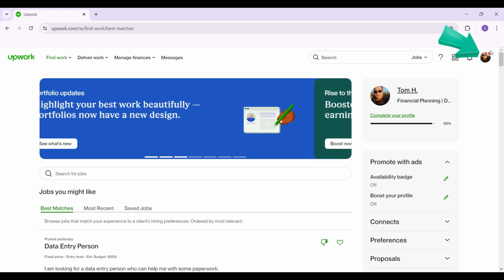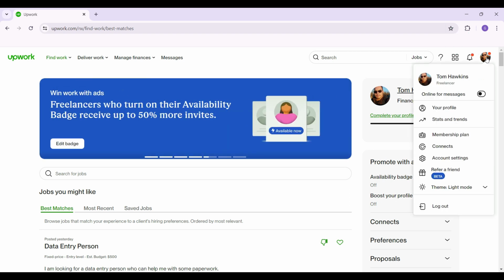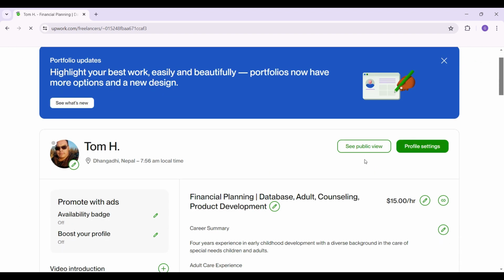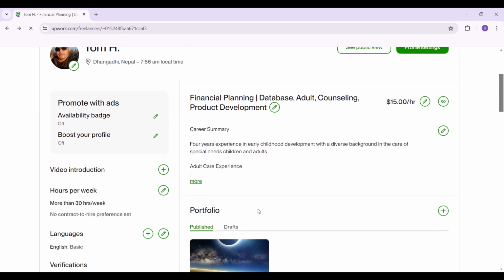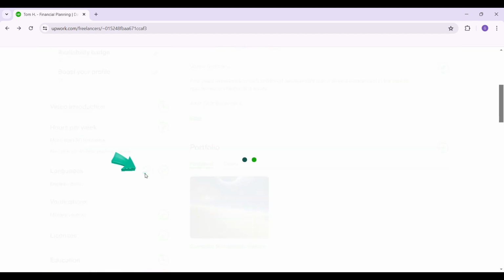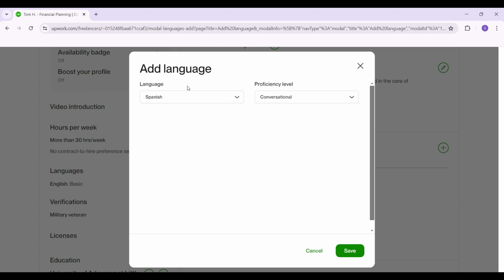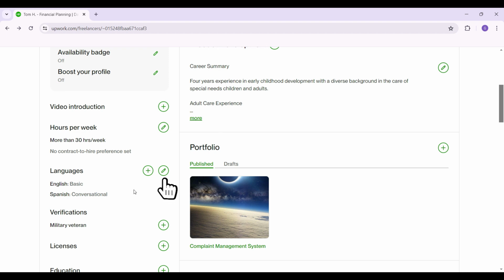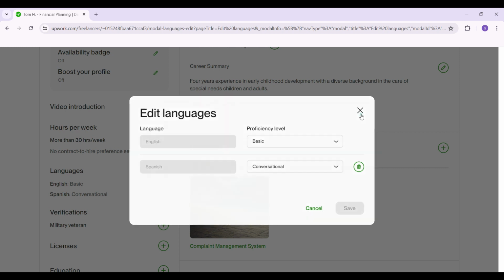How to Add Languages on Upwork Profile (2024)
In this video, I'll show you how to add languages to your Upwork profile. It's a simple process that helps clients see the languages you can speak and write. I'll guide you step-by-step, so you can quickly update your profile and make it more attractive to potential clients.